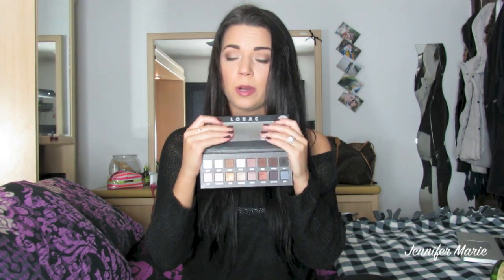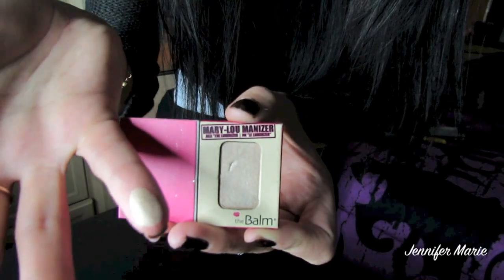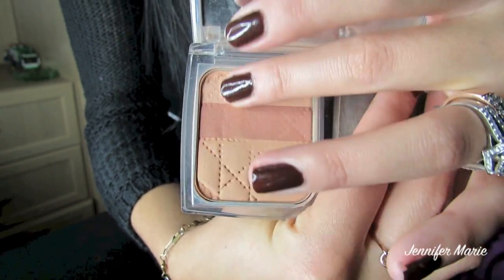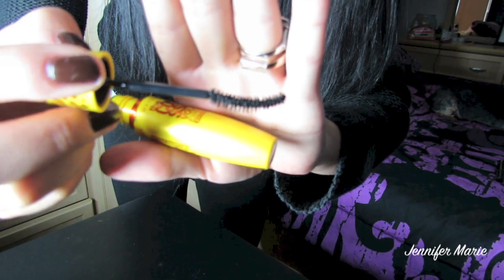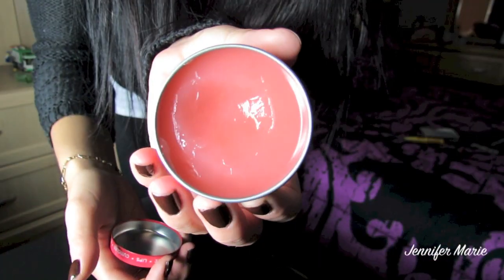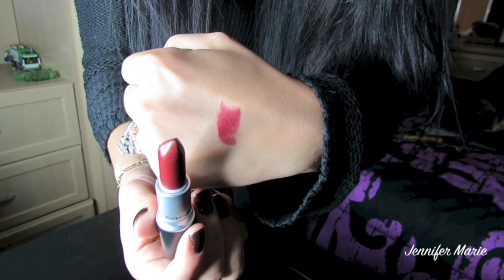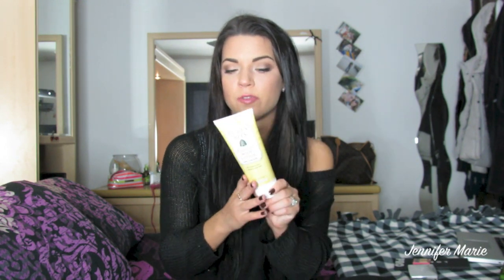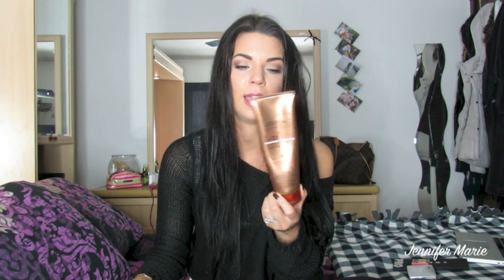November 2012 Favorites! (Mac, Lorac, Maybelline, The Balm, L'Oreal)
I started using new lighting in this video & we're now in HD WOOO!! lol let me know what you guys think!! :)

Products Mentioned:
Dior Skin Nude Natural Glow Sculpting Powder in Golden Carmel
Maybelline Mega Plush Mascara
Maybelline The Turbo Volume Express
Maybelline Volume Express Cat Eyes
L'Oreal Telescopic Carbon Black
Blistex Moisture Melt
C.O. Bigelow Rose Salve
Mac Lipstick Diva
Hemps Pure Herbal Extracts Cucumber & Jasmine Herbal Body Moisturizer
Burts Bee's Radiance Body Glow Lotion
L'Oreal Ever Sleek Sulfate Free Smoothing System Sunflower Conditioner
Neutrogena Oil Free Eye Makeup Remover
Revlon Color Stay Nail Polish 210 French Roast

jennifermariee